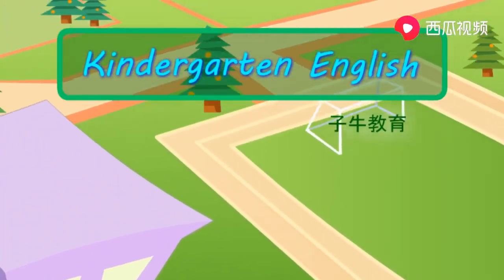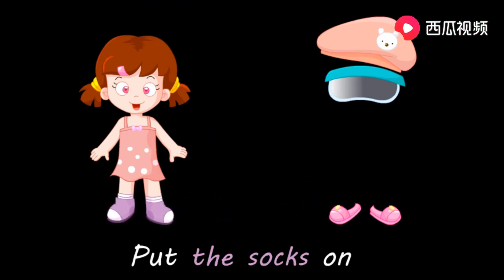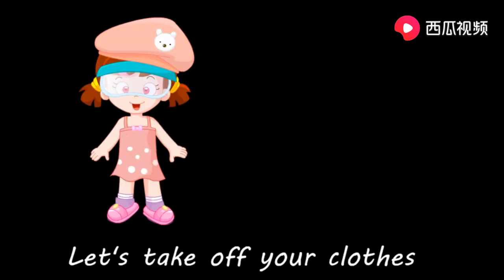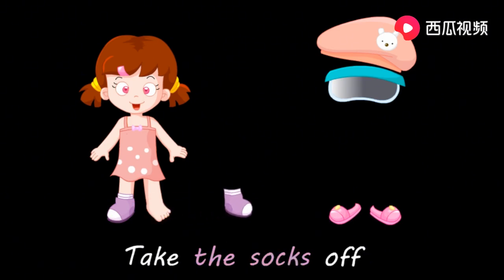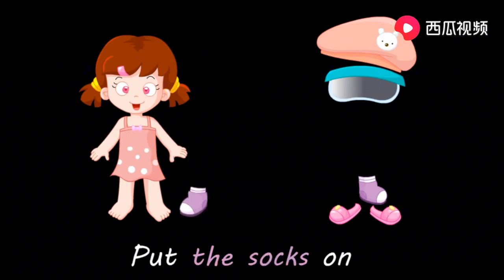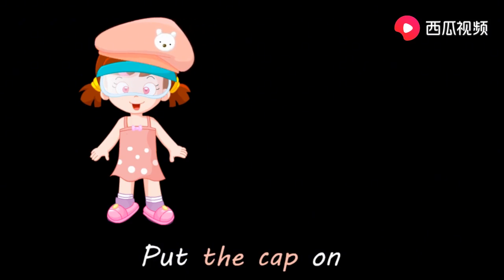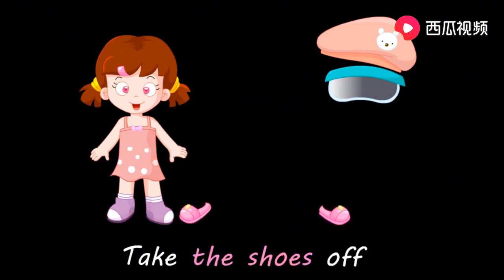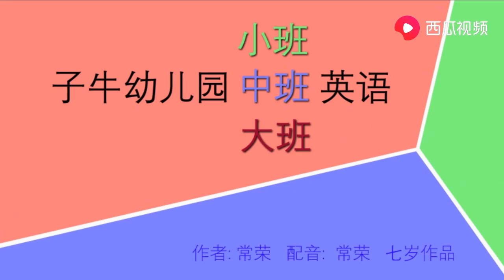穿衣服2子牛幼儿园少儿童英语单词 美语口型口音发音训练 常荣7岁